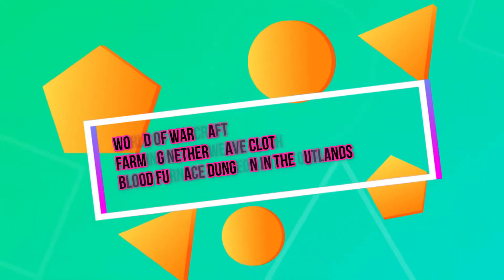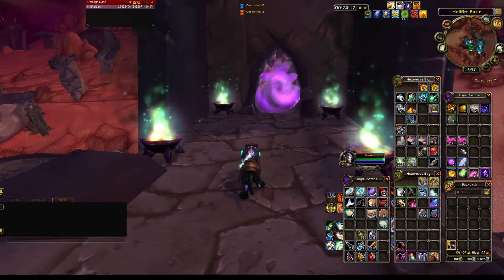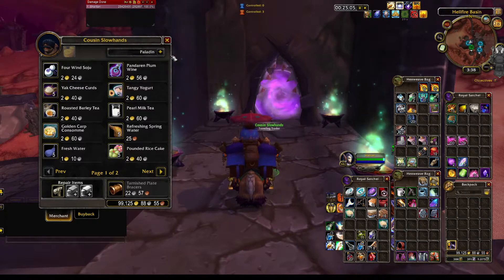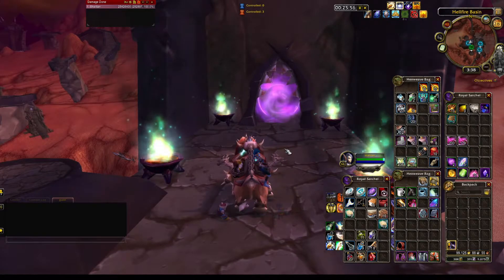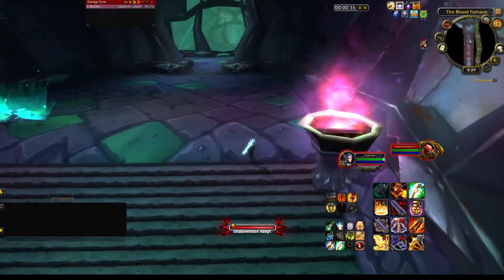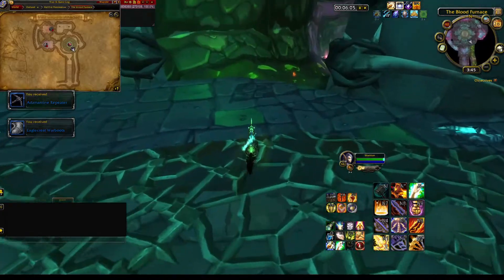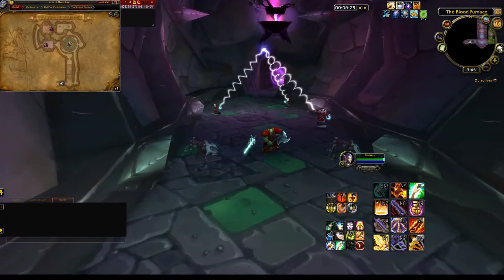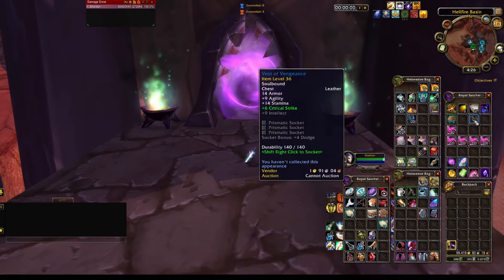world of warcraft farming netherweave cloth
farming blood furnace dungeon for netherweave cloth and other goodies.